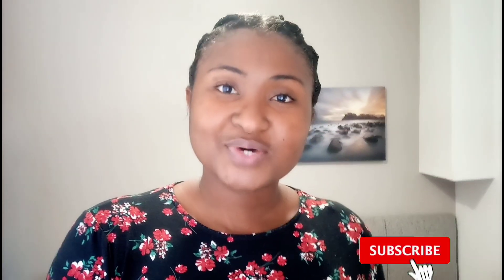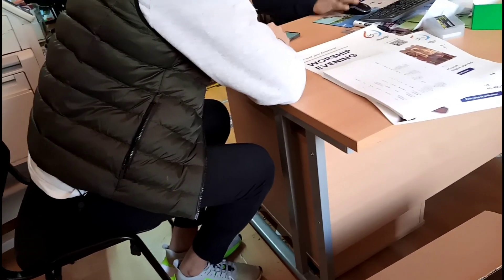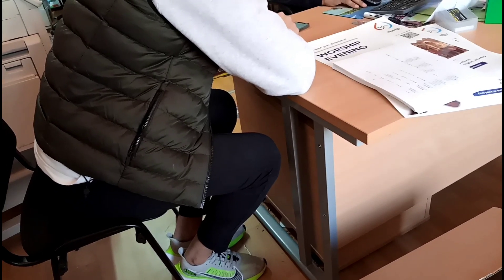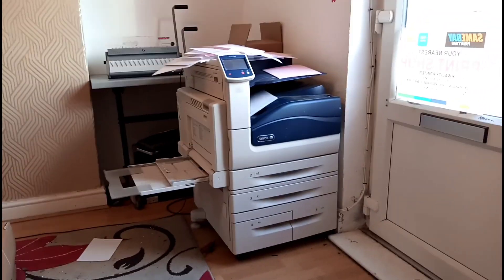Do My Social Work England Registration With Me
Hi Fam,

This video features my Social Work England Registration process. I hope you enjoy watching